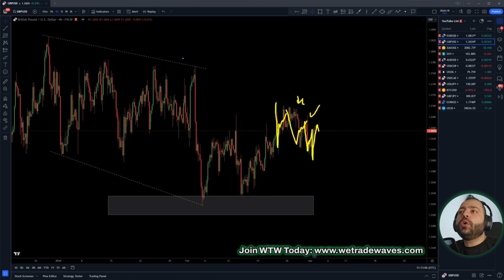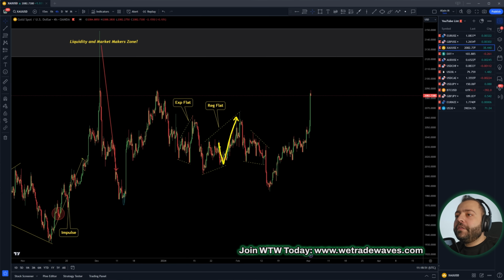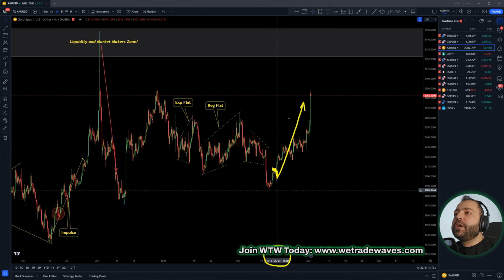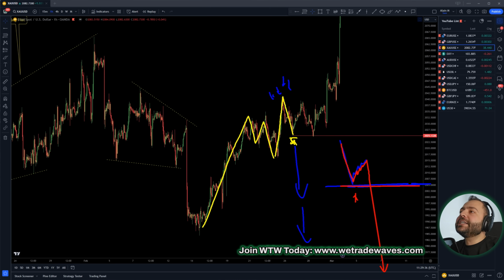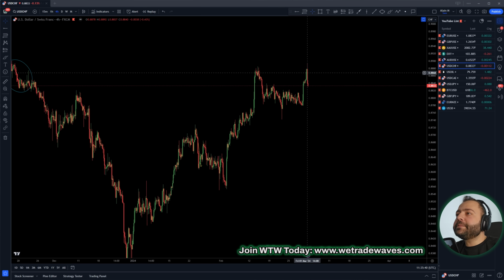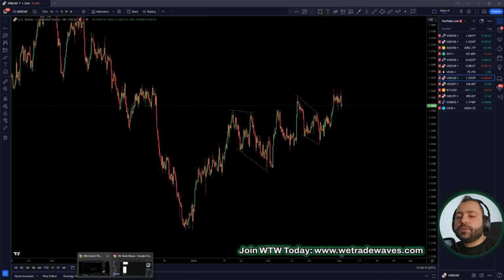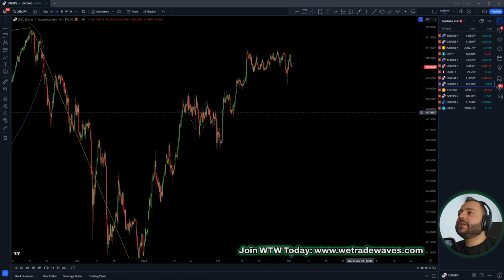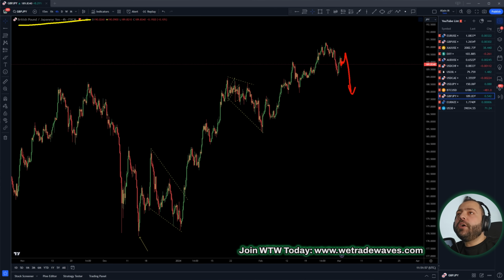🎯 Next-Level Forex Analysis: EURUSD, GOLD, BITCOIN & US30 - Proven Trades Revealed!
🌟 Dive into our Enhanced Weekly Forex Analysis! This week, we not only provide forecasts for EURUSD, GOLD, BITCOIN, and US30, but we also reveal our high-accuracy trade predictions that have consistently hit the target. Discover the power of We Trade Waves' wave analysis and why it's your key to trading success. 🌟

📊 Inside This Week’s Analysis:

EURUSD: Uncover the latest trends and precise predictions.
GOLD: Expert insights into the precious metal market.
BITCOIN: Maximizing crypto in your forex strategies.
US30 Dow Jones: Navigate market movements with confidence.

Why We Trade Waves?

Actionable Strategies: Beyond theories, we provide strategies that deliver real results.

Expert Analysis: Stay informed with our up-to-date, seasoned traders' insights.

Community & Education: Join our trading community for a comprehensive Forex Trading Course, daily sessions, weekly Q&As, and more.

✅ Boost Your Trading Journey: With our Forex Trading Course, daily trading room sessions, weekly live Q&A, and more. Learn and trade with the best.

📈 Follow Us for updates:

TradingView: WeTradeWaves
💡 Whether a beginner or an experienced trader, our community supports your trading journey. Let’s navigate the forex market waves together!

Timestamps:

00:00 - Welcome & Overview of Today's Analysis
00:12 - EURUSD Analysis: Forecast & Trading Strategies
03:07 - GBPUSD Analysis: Trends & Opportunities
07:51 - GOLD Analysis: Key Levels & Predictions
22:31 - DXY (Dollar Index) This Week: Impact on Forex Market
23:43 - AUDUSD Forecast: What Traders Need to Know
24:20 - USDCHF Analysis: Identifying Trade Setups
27:49 - USOIL Analysis: Market Dynamics & Price Outlook
30:15 - USDCAD Analysis: Technical & Fundamental View
34:33 - USDJPY Analysis: Upcoming Moves & Strategies
36:13 - BITCOIN Analysis: This Week's Market Trends
39:33 - GBPJPY Analysis: Cross Pair Volatility & Forecast
40:40 - EURNZD Analysis: Insights & Trading Ideas
41:50 - US30 (Dow Jones) Analysis: Market Predictions
42:05 - Unlock Exclusive Trading Insights: Join We Trade Wavess